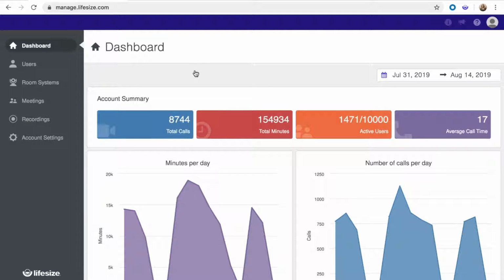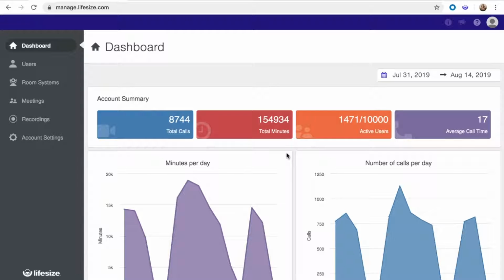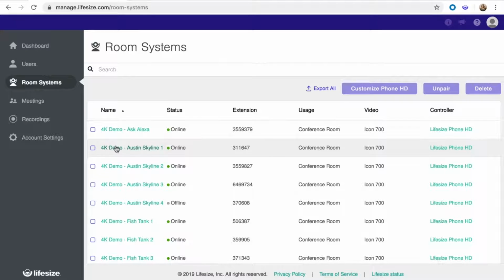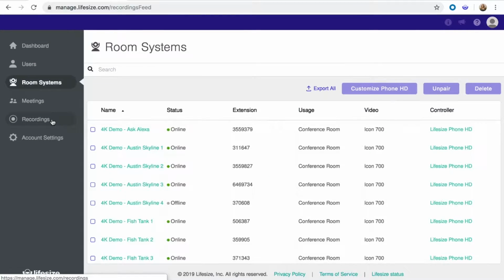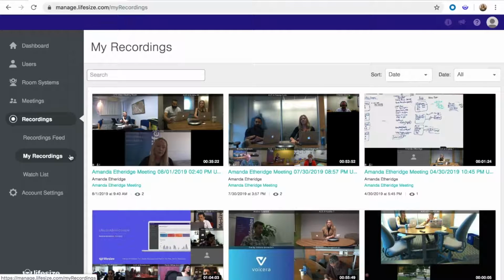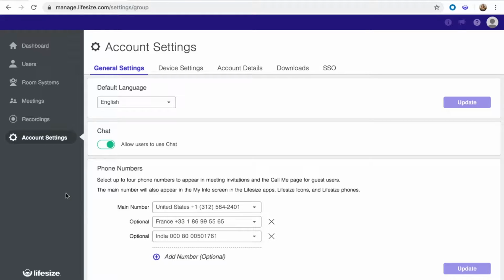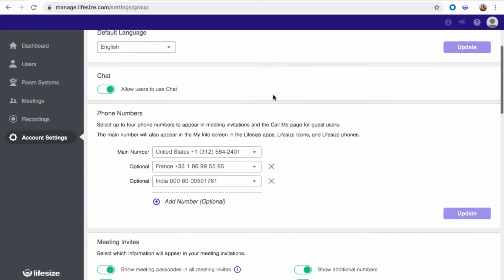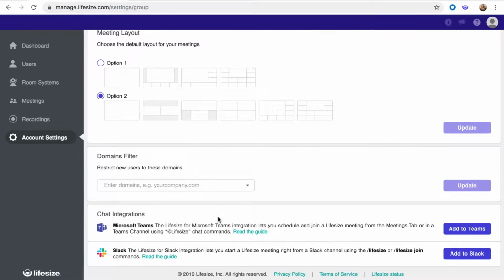Lifesize Admin Console Overview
The Admin Console makes it easy to manage video conferencing across your entire organization, customize your experience, and get the most out of your Lifesize service.

In this video, our Senior Product Manager, Amanda Etheridge, gives a quick overview of the Lifesize Admin console. She shows us the general layout of the admin console, walks us through menu options, explains their functions and how to use and customize various features.

For a closer look at the individual tools and settings available with the Admin Console, check out the other videos in this series.